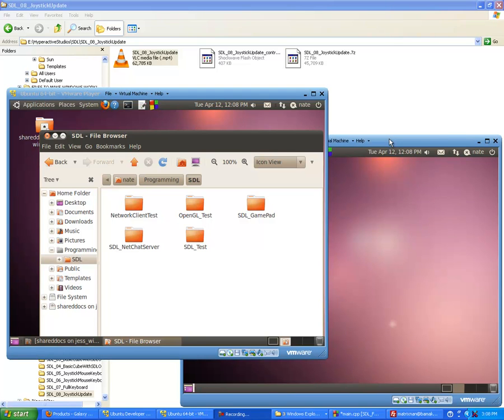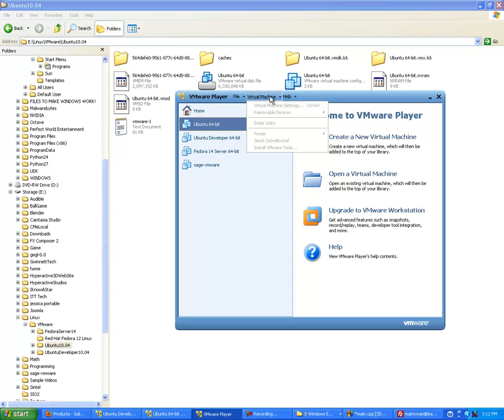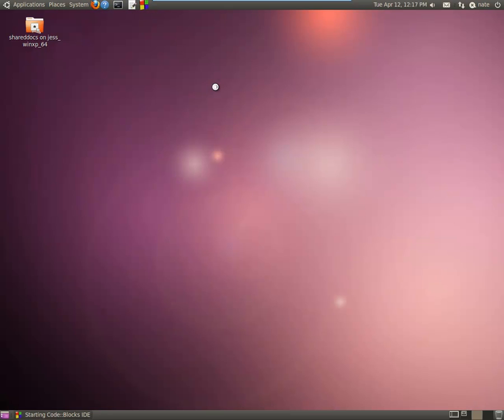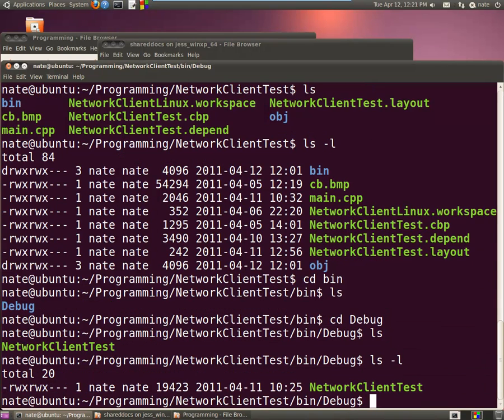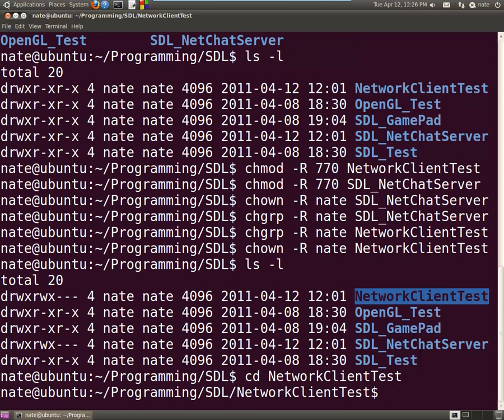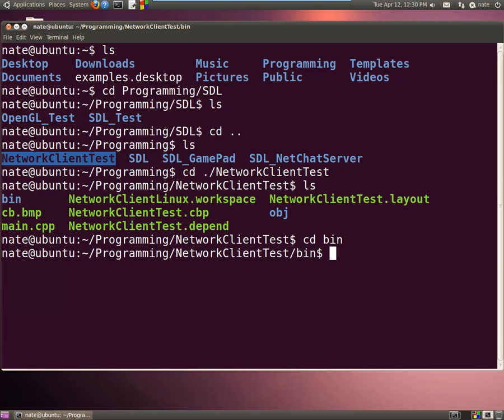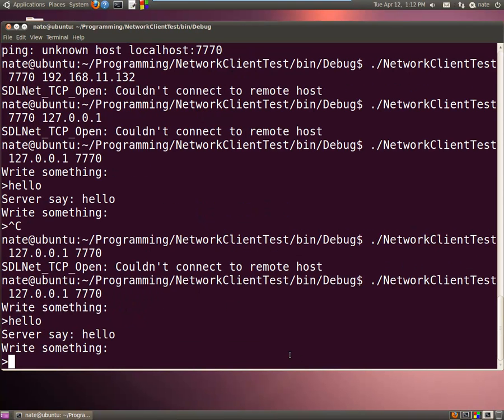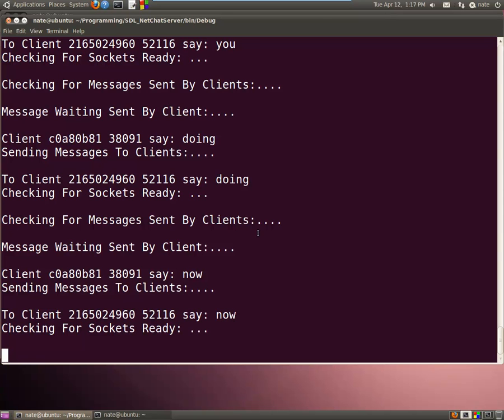SDL 09 NetSetup